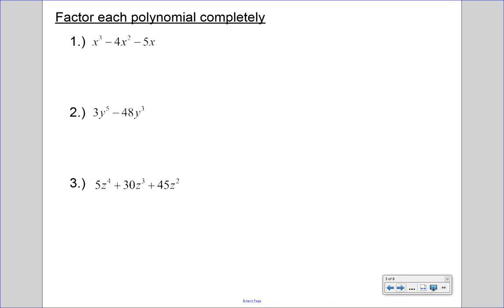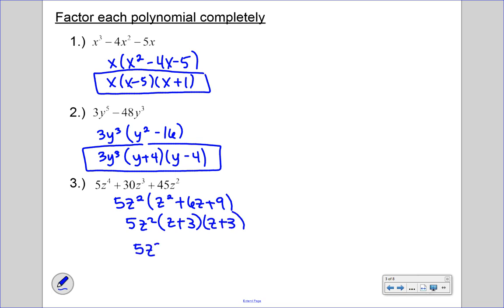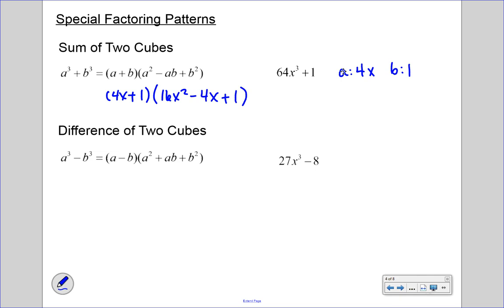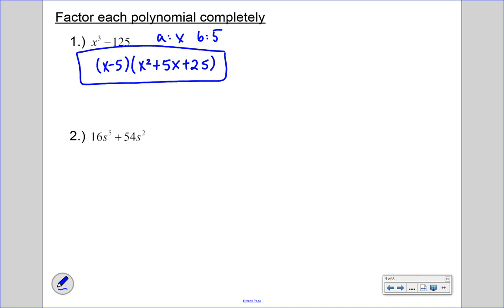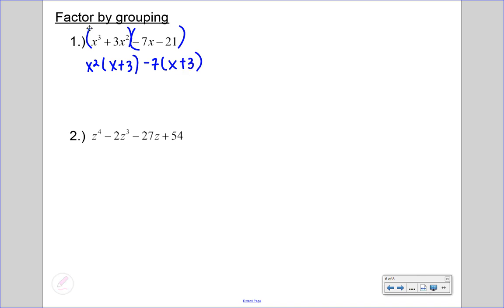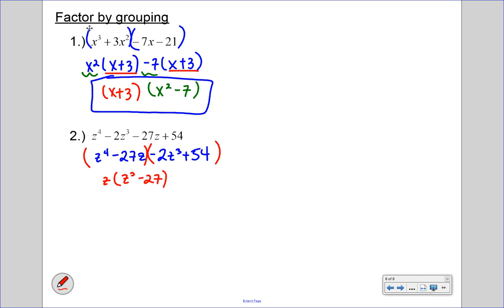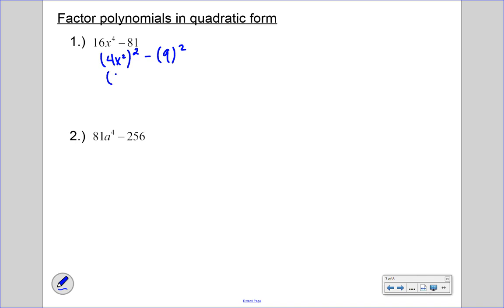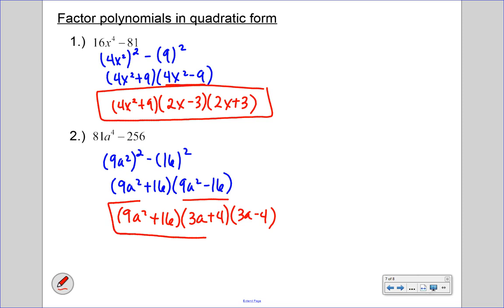Factor Polynomials (5.4) Algebra II